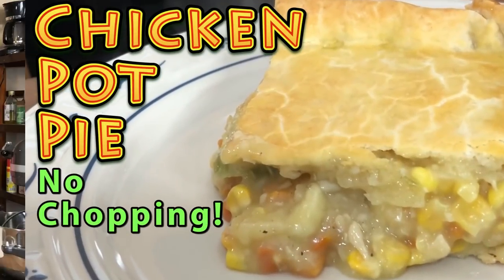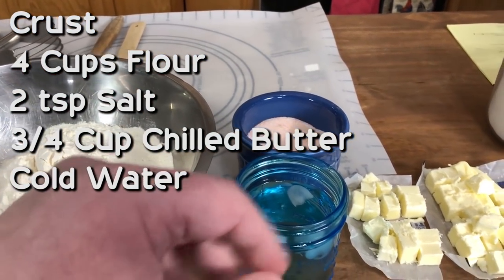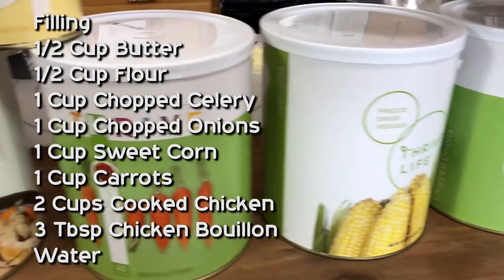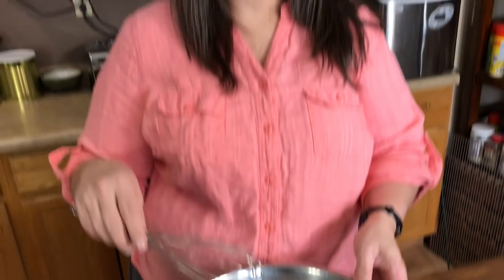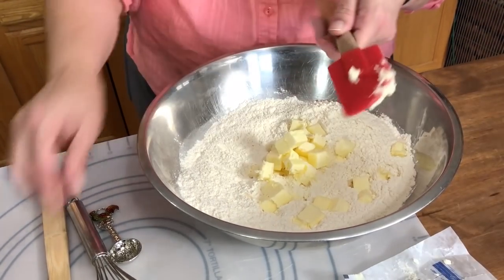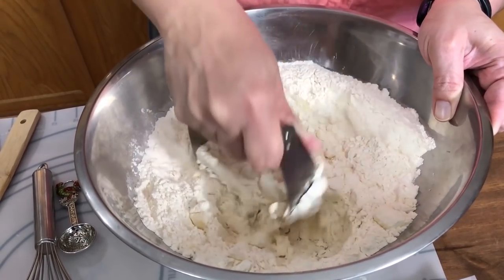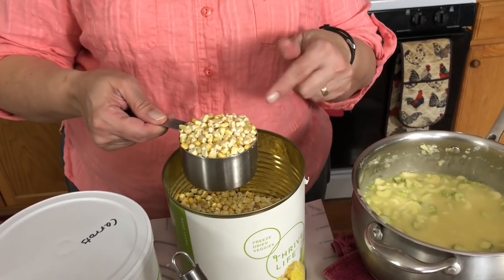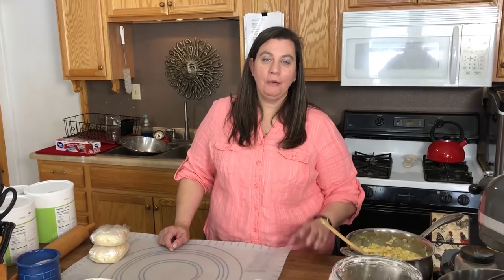Chicken Pot Pie EASY No Chopping